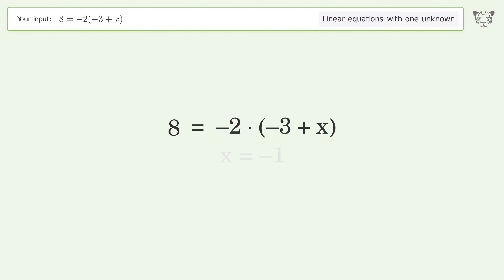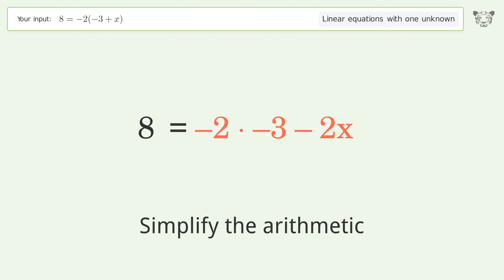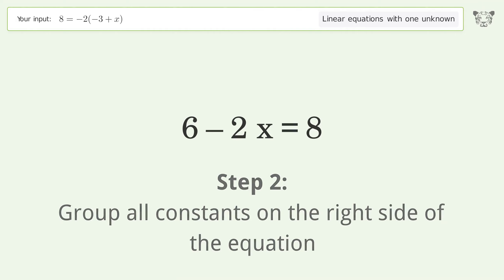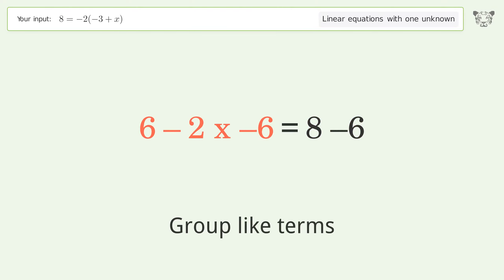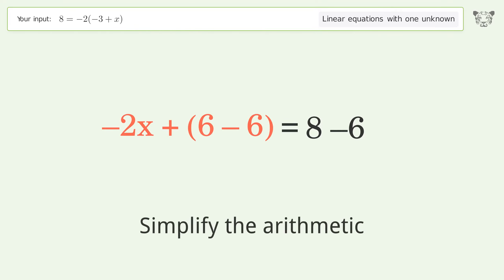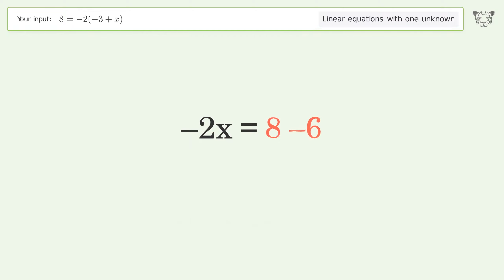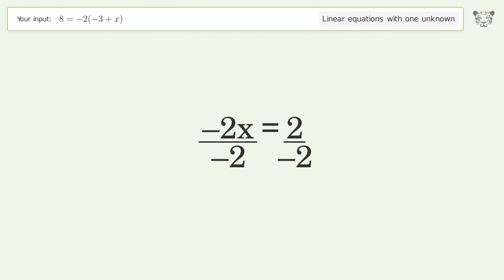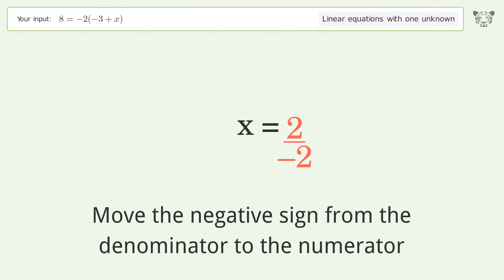Solve 8=-2(-3+x): Linear Equation Video Solution | Tiger Algebra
Struggling with 8=-2(-3+x)? Watch our step-by-step video on Tiger Algebra to master this linear equation effortlessly.